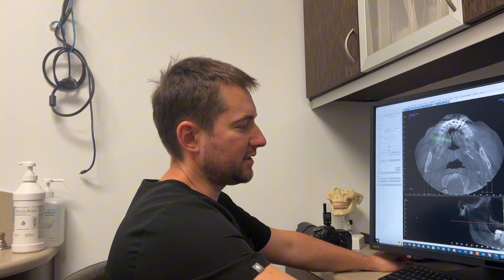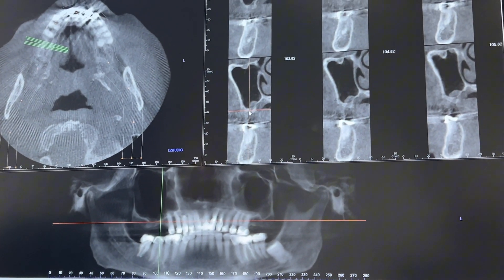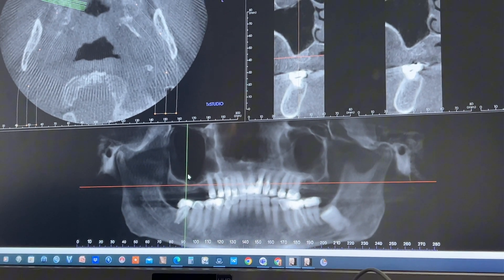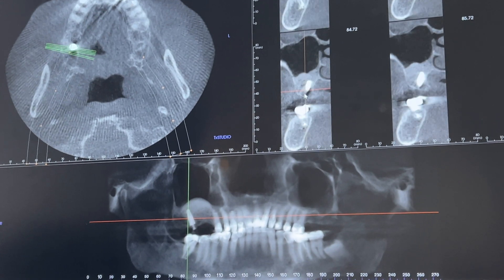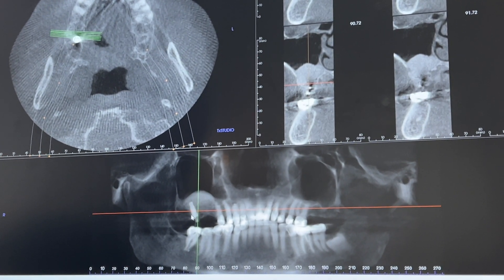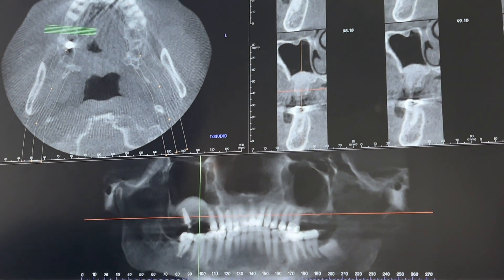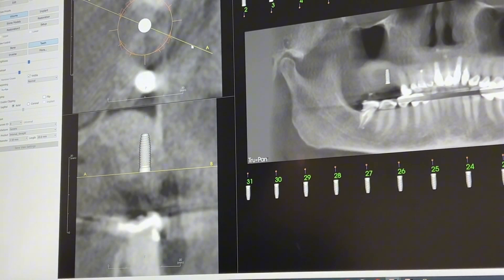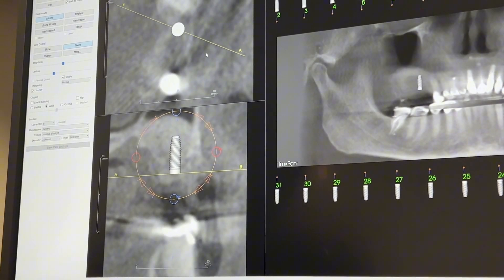Advanced Dental Procedure: Lateral Sinus Lift with Simultaneous Implant Placement + Online Courses!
🔥 Empower your dental practice and boost your career earnings with Fusion Academy.
Dive Deep into Expertise: Watch Our COMPREHENSIVE ONLINE COURSES – Master Your Skills!

In this educational video, we delve into an advanced dental procedure - the lateral sinus lift with simultaneous implant placement. Discover how our skilled team tackles the challenge of insufficient bone height in the upper jaw to facilitate successful implantation.

If you're a dental professional seeking to expand your knowledge or a patient curious about this cutting-edge procedure, this video offers valuable insights and a close look at how we transform smiles and restore function. Watch now and witness the power of modern dentistry!

USEFUL LINKS  ▬▬▬▬▬▬▬▬▬▬